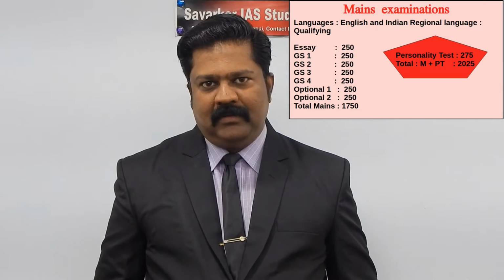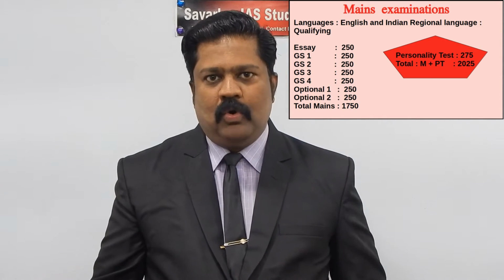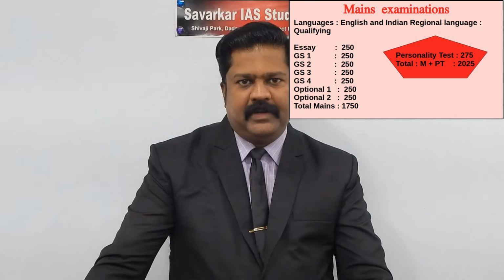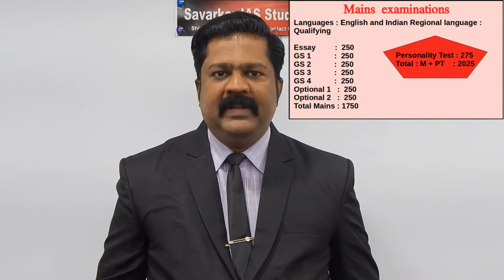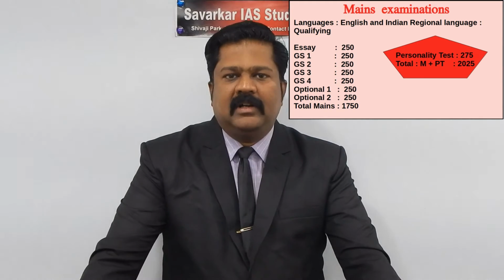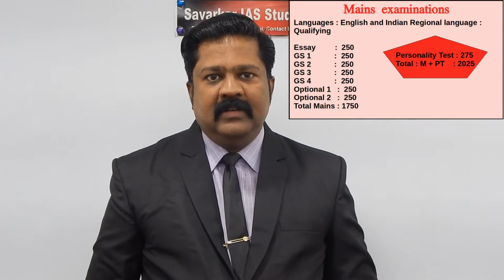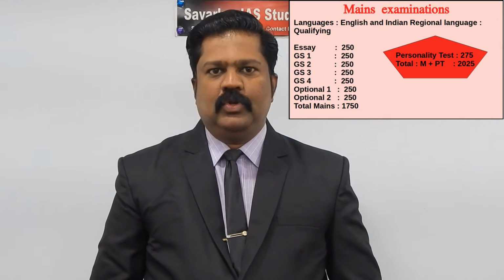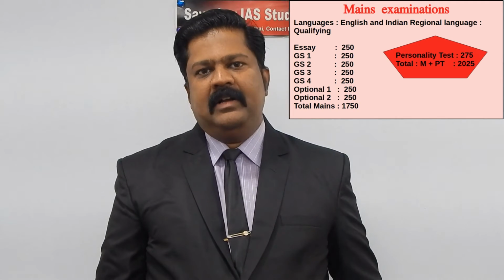UPSC Civil services : Mains examinations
This lecture is useful for UPSC civil services examinations that is IAS, IPS, IFS etc.